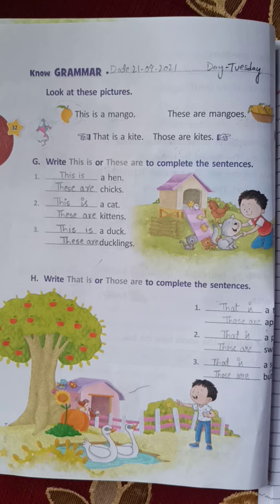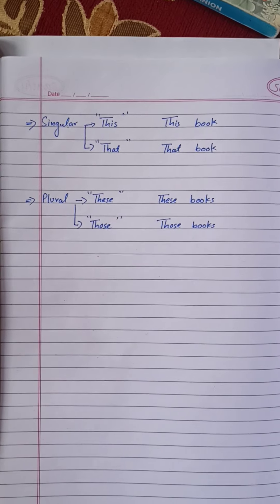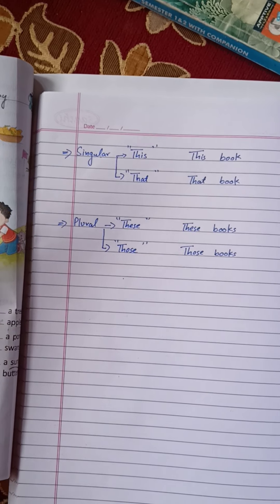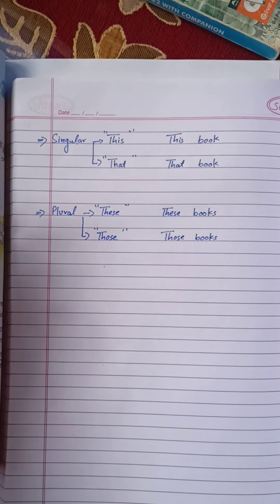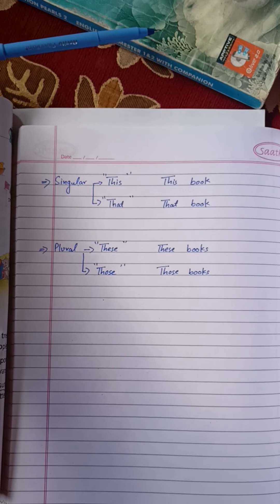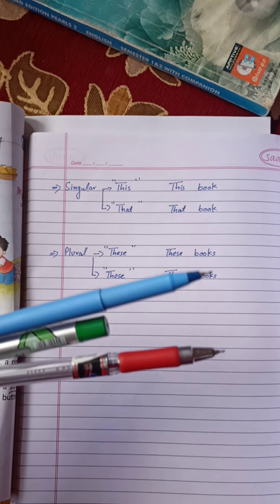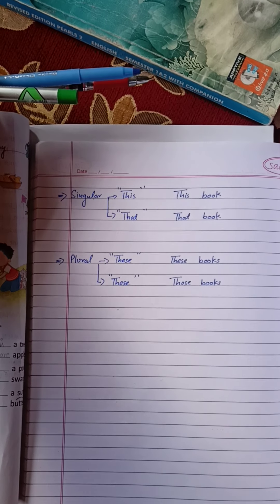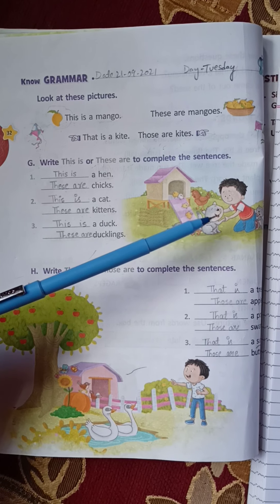Class 1st English ch.no.3(The Magic Seed) part H, page no.32. Date:21-09-2021